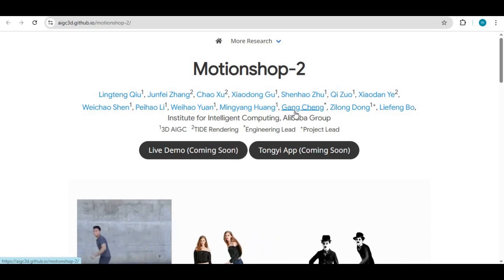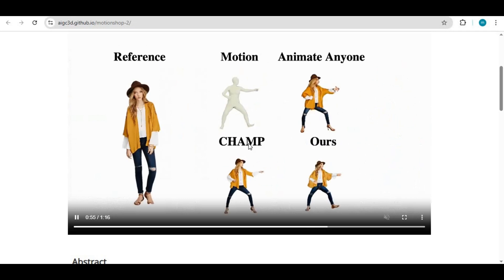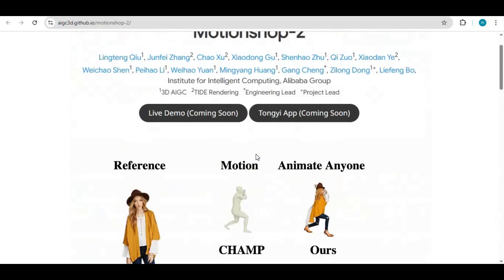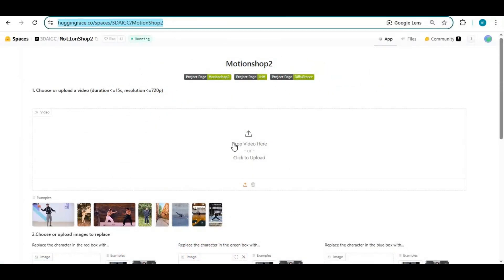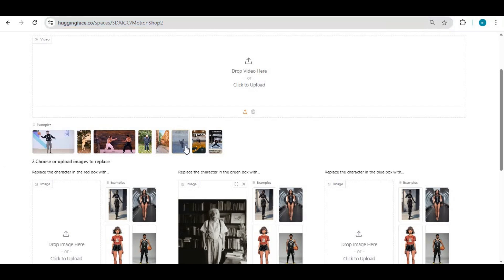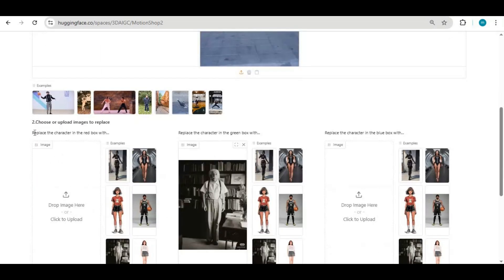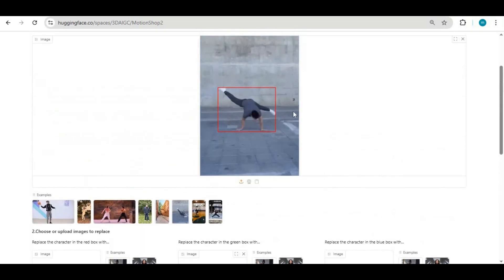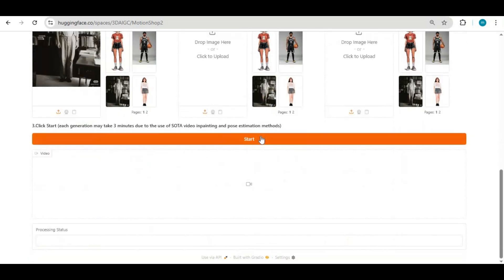"One Image to Full Motion Video Replacement | Motionshop-2 Is a Game Changer!"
🔥 Replace Anyone in a Video Using Just One Image!
Motionshop-2 is here with insane upgrades — now featuring hybrid rendering, faster inpainting, and highly accurate pose estimation. Combined with AniGS, you can generate realistic 3D avatars from a single photo and seamlessly animate or replace anyone in a video!

✨ Powered by advanced 3D Gaussian Splatting and real-time rendering — all you need is one image.

🚀 Try it now on Hugging Face and explore the source code on GitHub!

📌 Features:

One-image to full-motion 3D avatar

Real-time performance on RTX 3090

Video inpainting with 20% speed boost

Foot & hand pose accuracy improvements

Hybrid rendering: Gaussian + Mesh